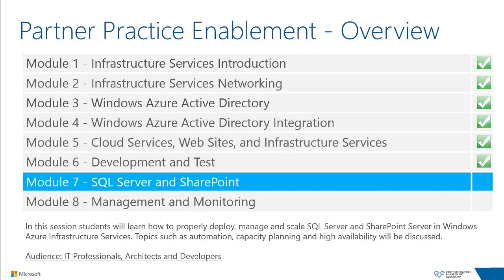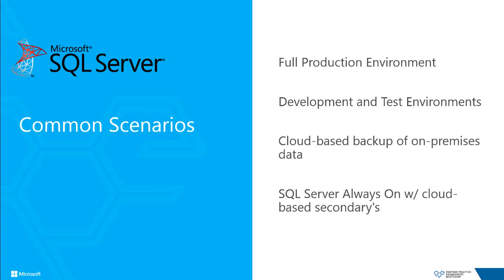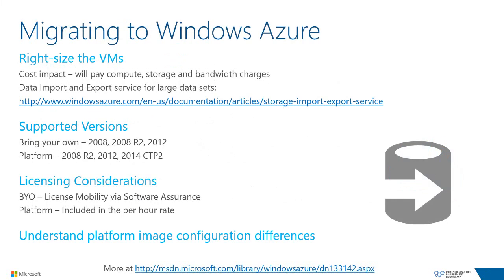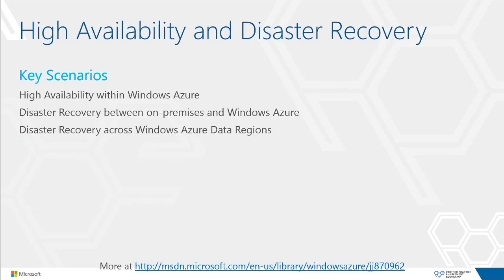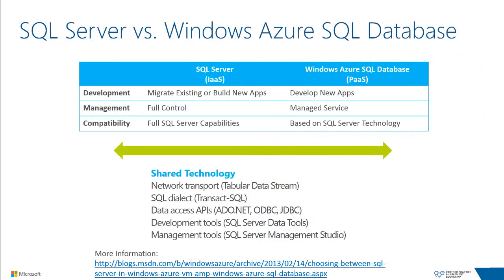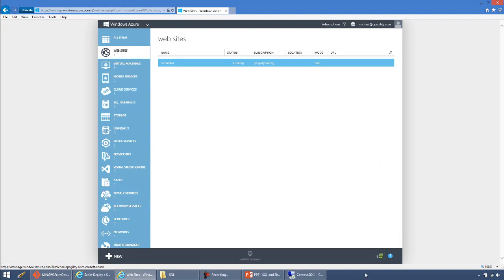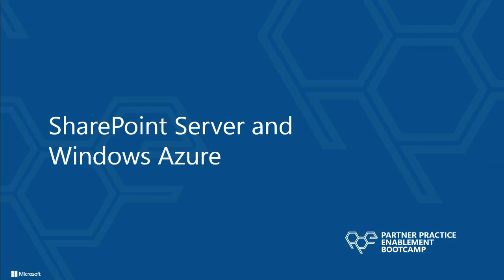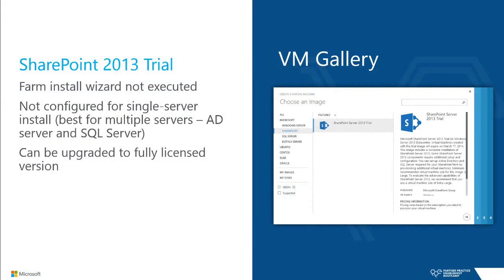Windows Azure, Module 7, SQL Server and SharePoint